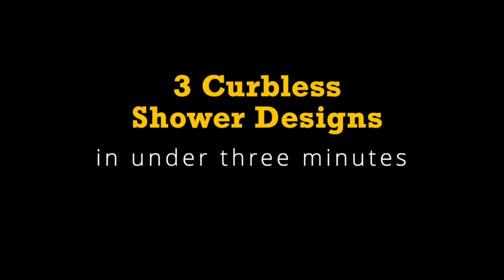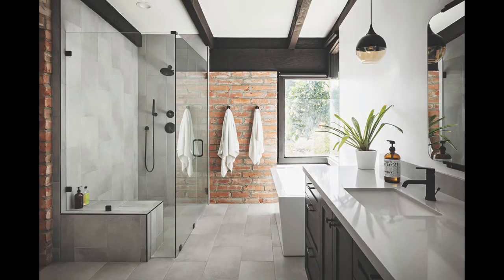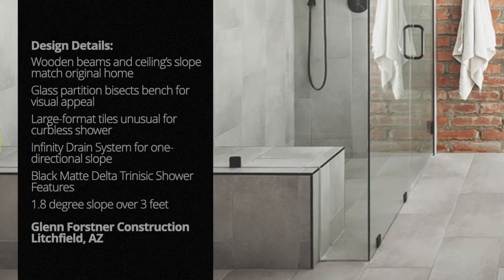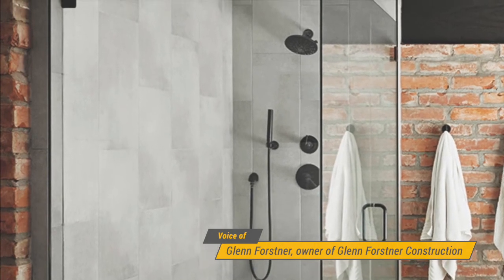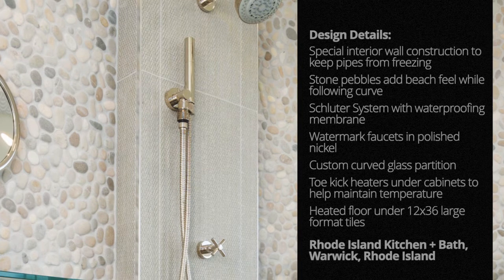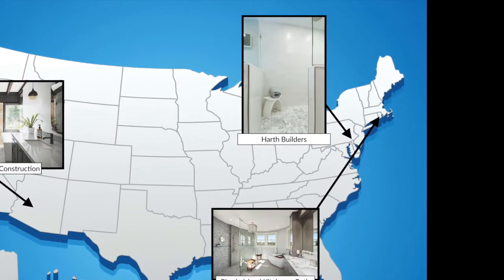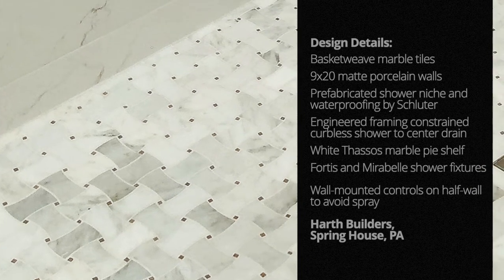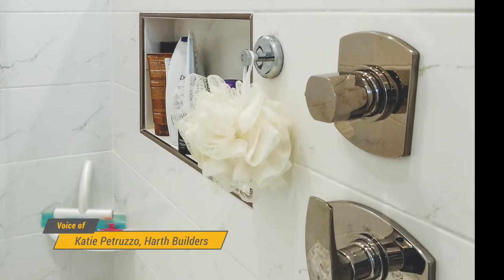3 Curbless Showers in 3 Minutes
Simple-yet-sophisticated, zero-threshold showers are a perfect example of how aesthetically pleasing accessible design can be when done right. Here are three curbless showers by three different remodelers that have knocked it out of the park in under three minutes.